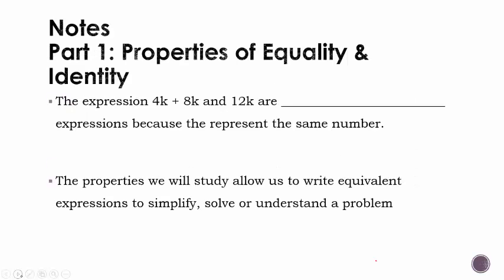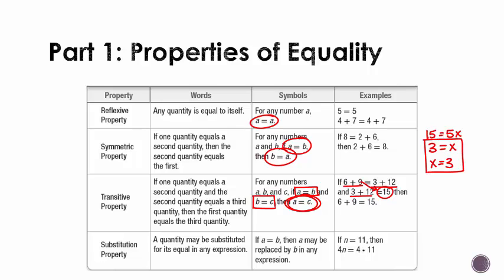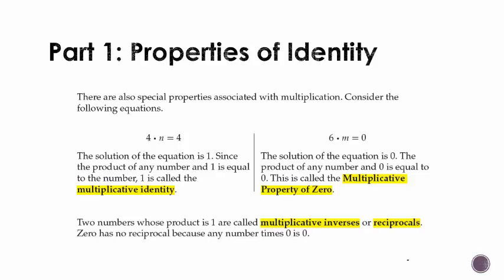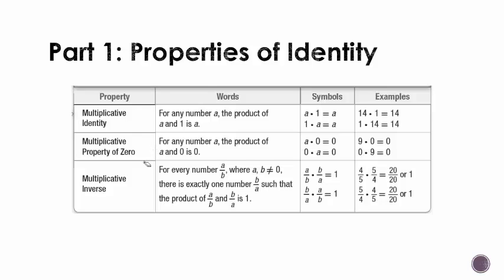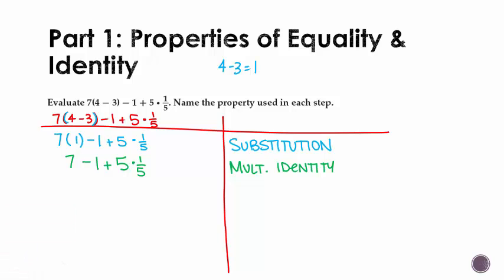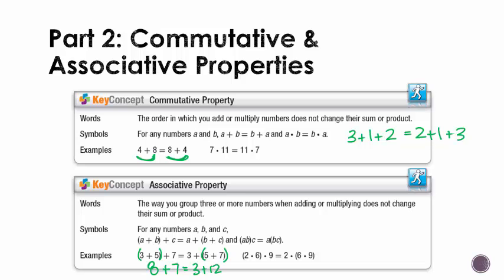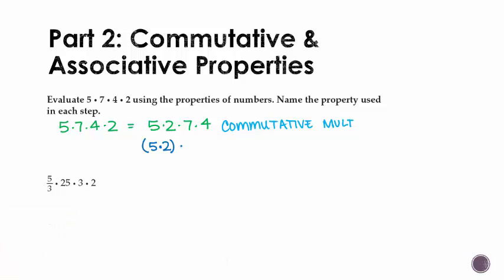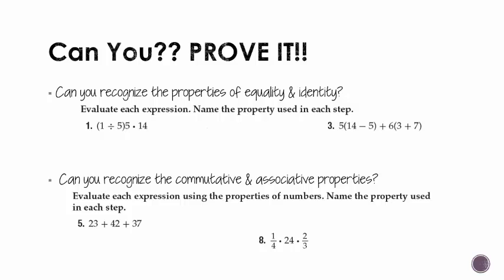Algebra 1- Section 1.3: Properties of Real Numbers